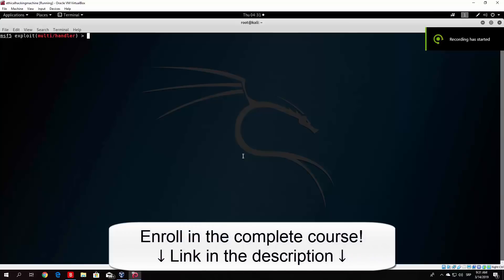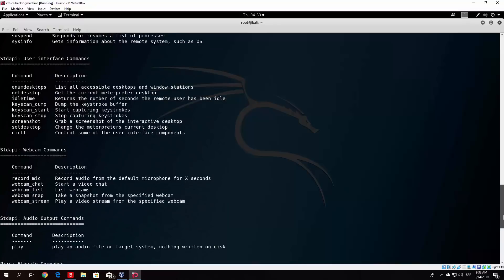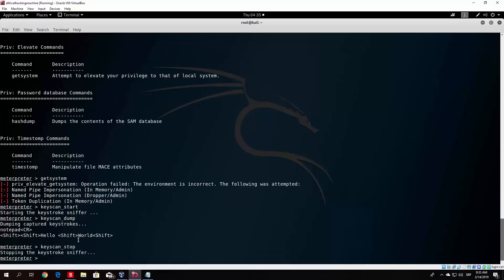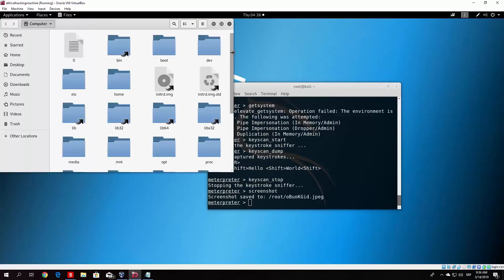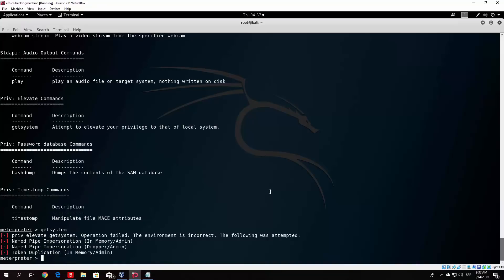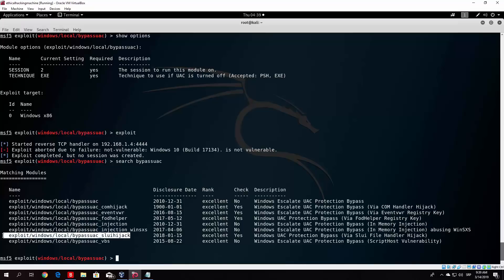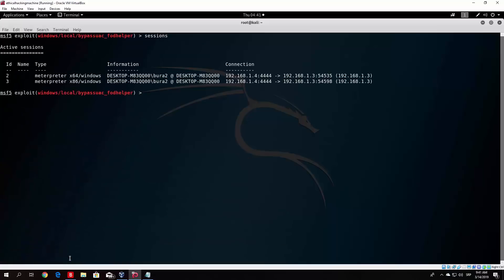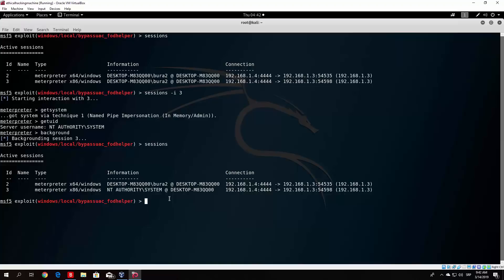Learn System Hacking E13: Windows 10 Privilege Escalation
In the 13th episode of our Metasploit tutorial series we will continue covering metasploit system hacking commands. We will also cover how to gain administrator level access through Windows 10 privilege escalation.